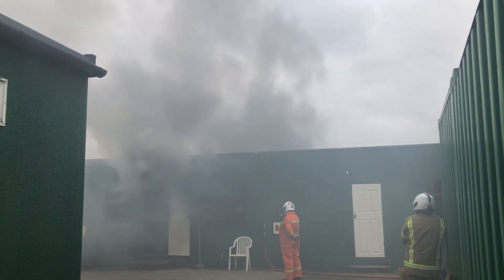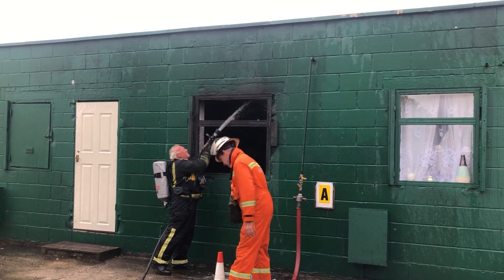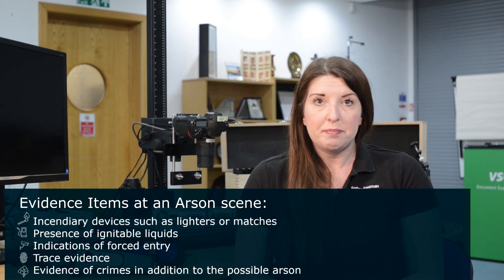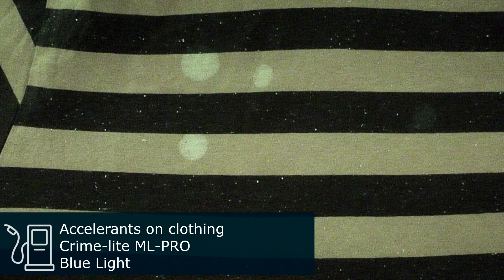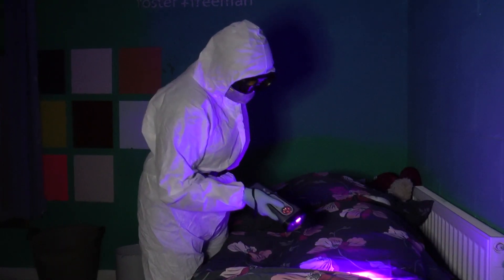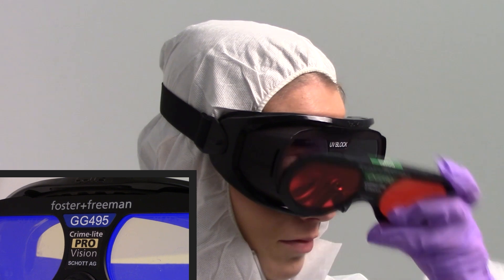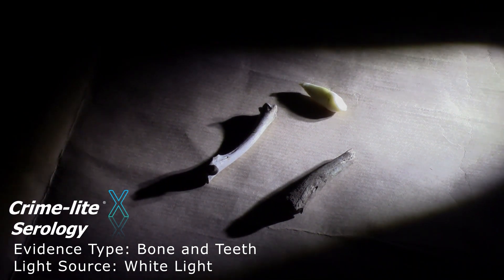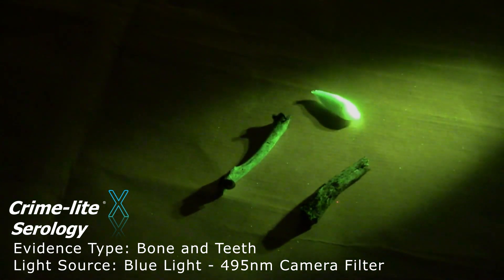Forensics Uncovered - Evidence Detection at an Arson Scene - foster+freeman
How Can we detect and gather evidence at an arson scene?

In this video we show you how this can be done using the latest forensic technology from us here at foster+freeman.

foster+freeman is an industry leading forensic science company specialising in the design and manufacture of specialist systems for the examination of questioned documents, fingerprints and trace evidence.